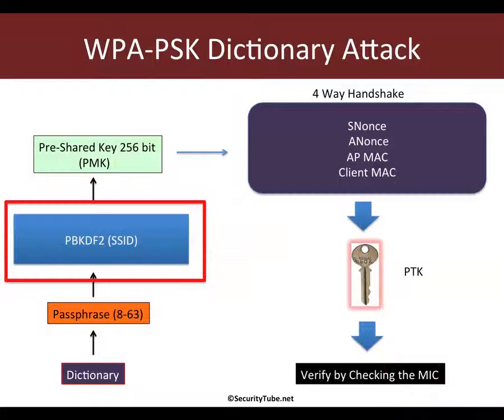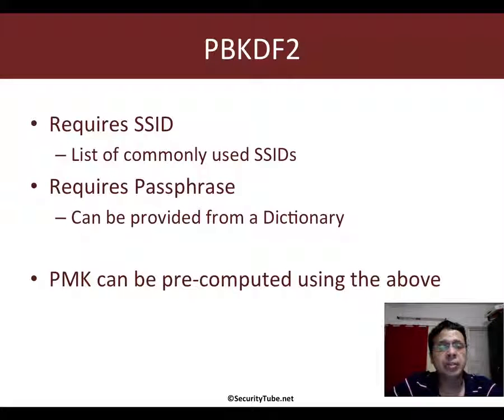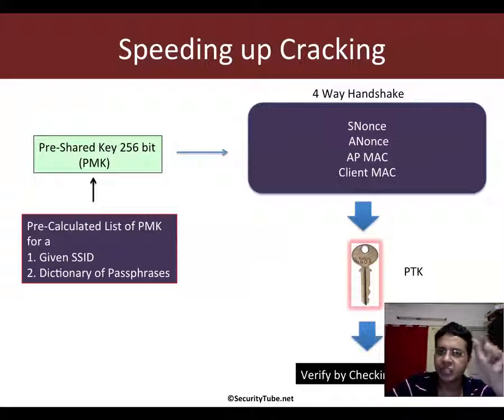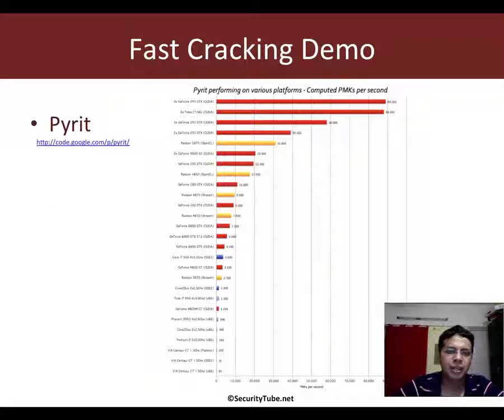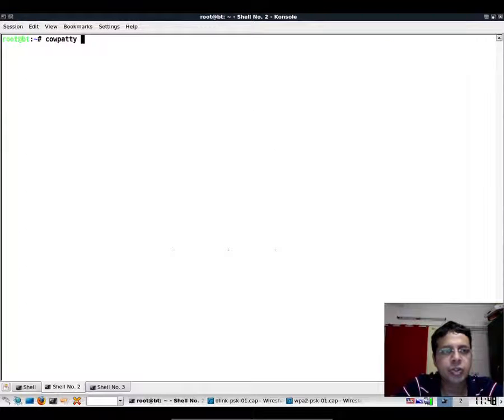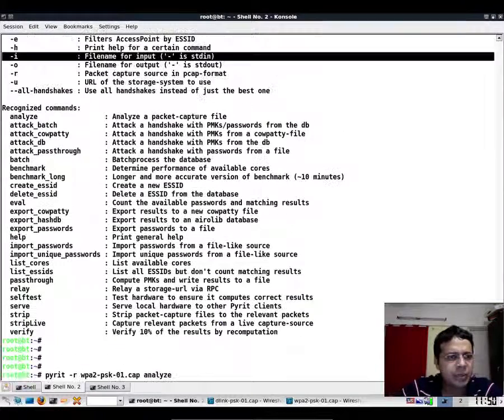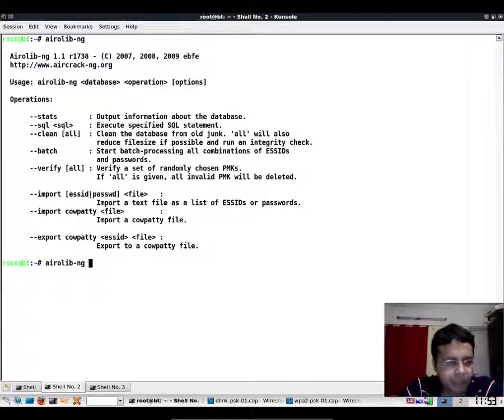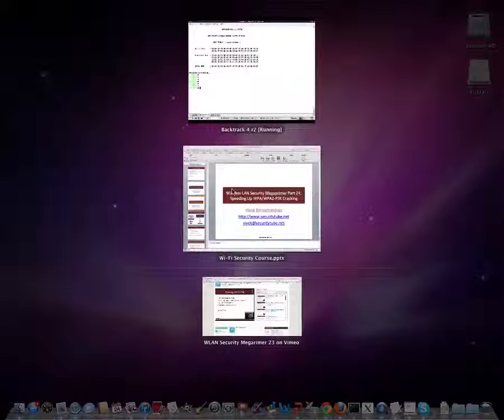wireless lan security 001 23